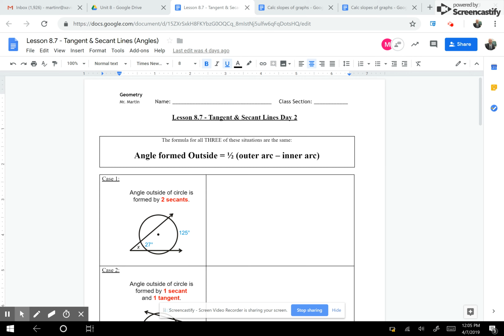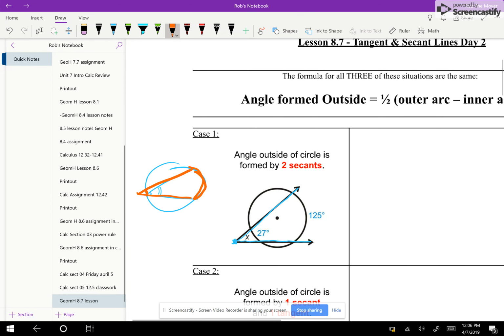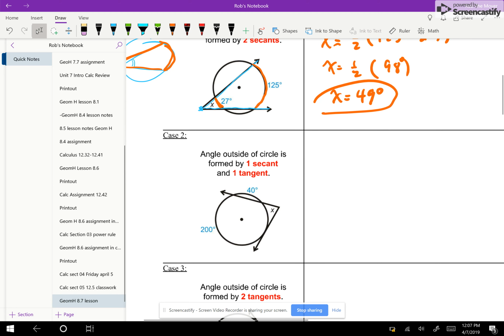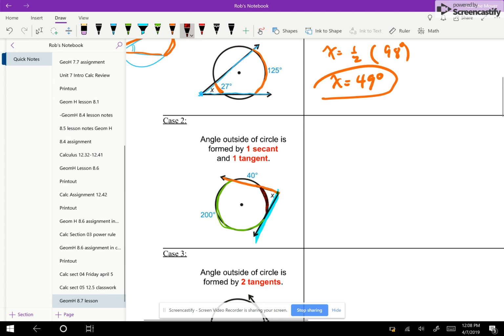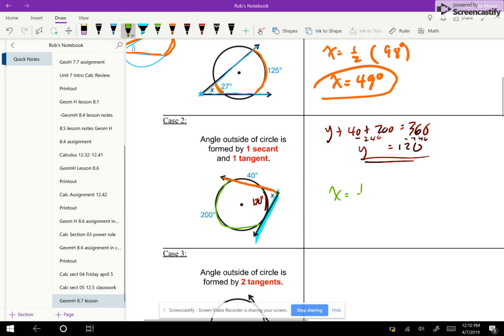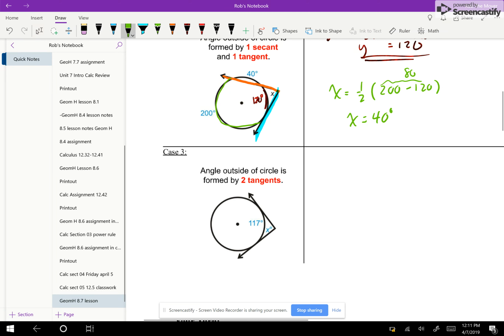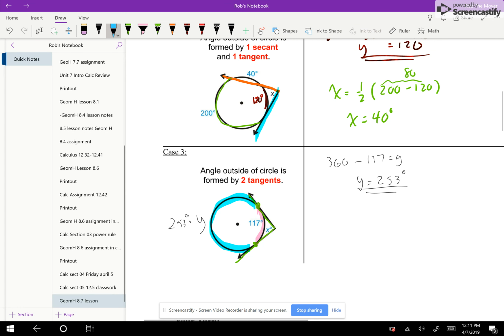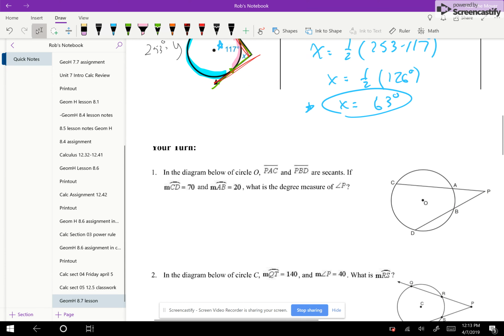GeomH 8 7 part 1